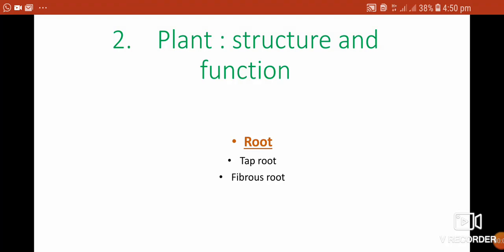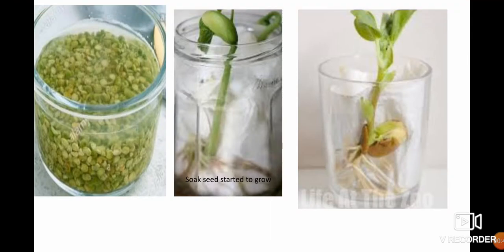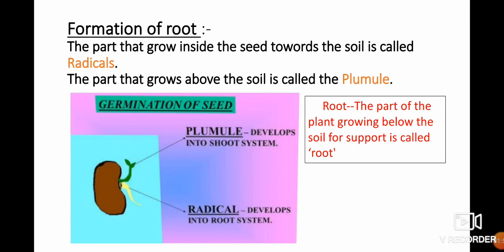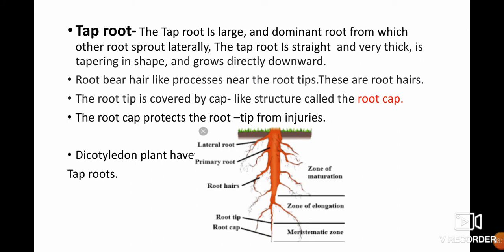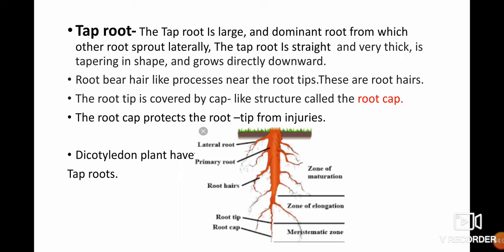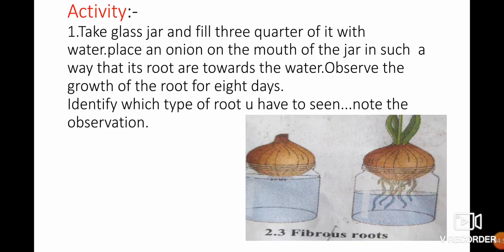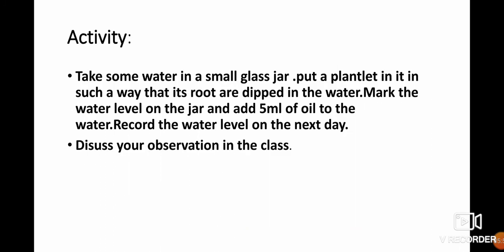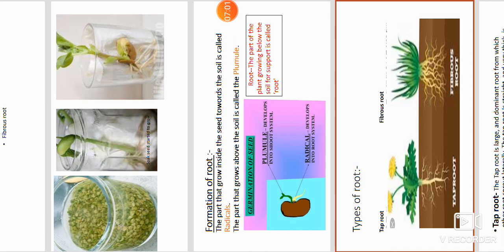Plant :structure and function 7 std ppt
Recording teaching